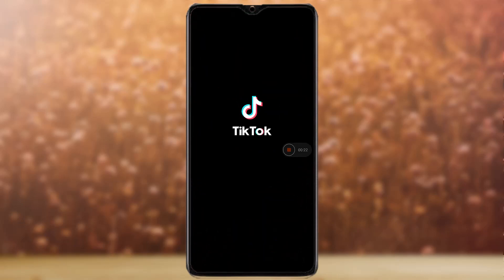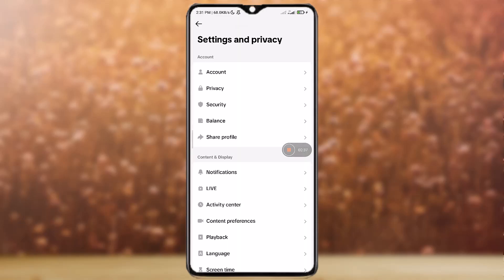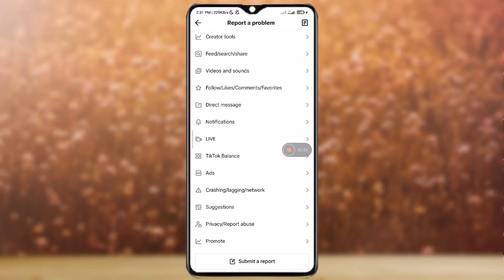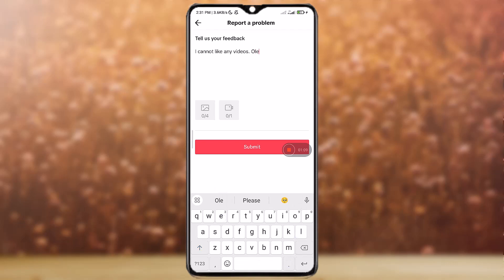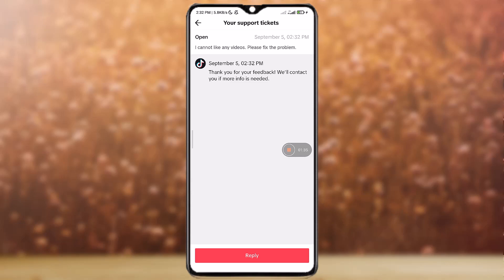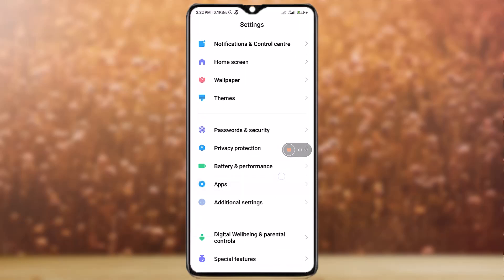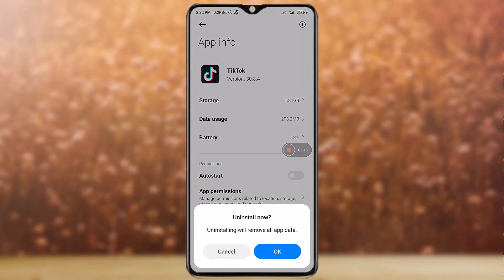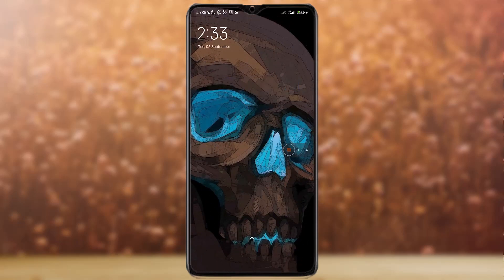Cannot Like Videos On TikTok | Here's the Fix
🗣This videos shows you the the steps to fix tiktok not letting you like